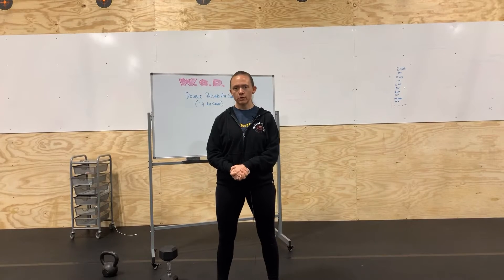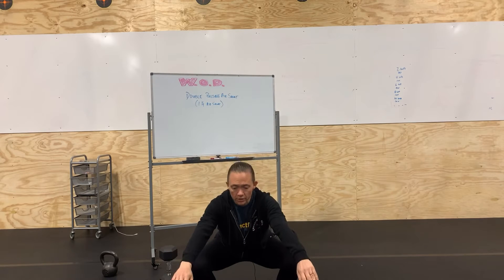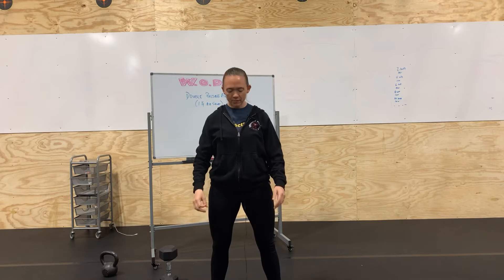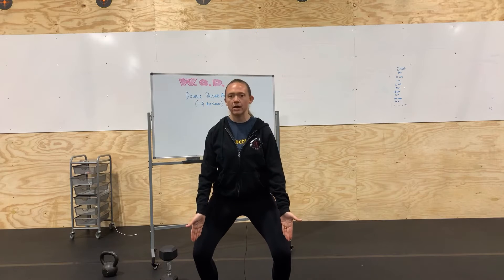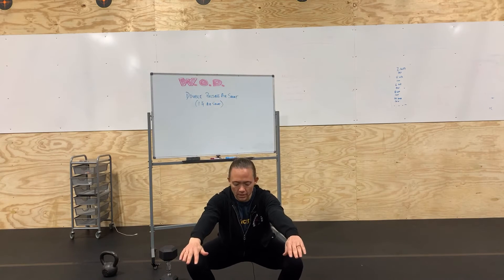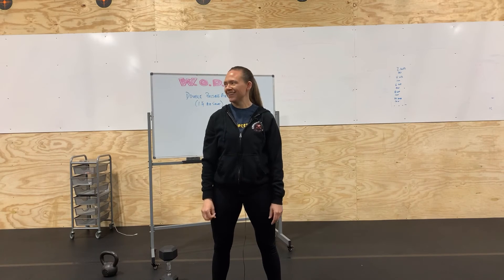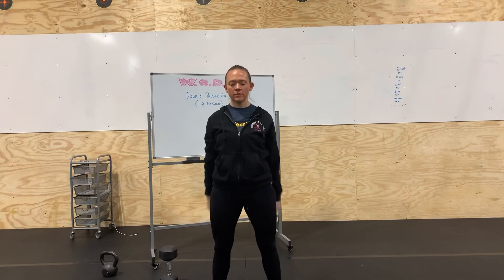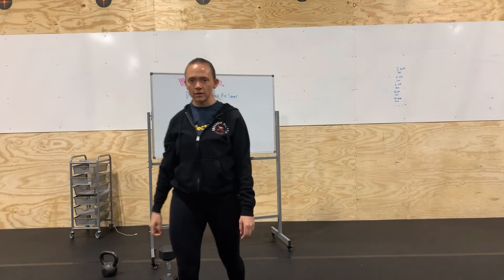Double Pulsing Air Squat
Demo of double pulsing air squat (aka 1-1/4 air squat).